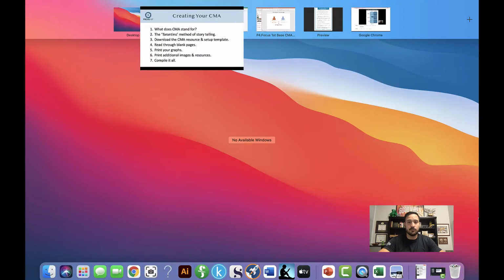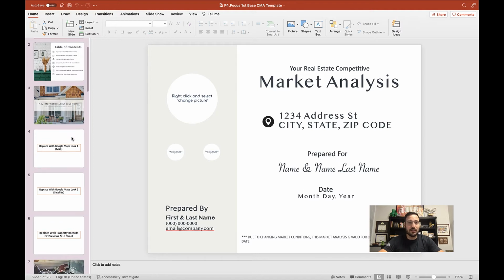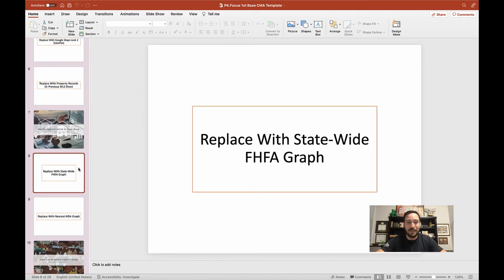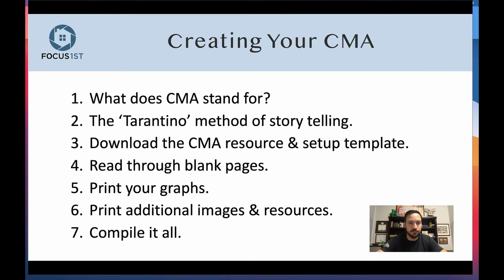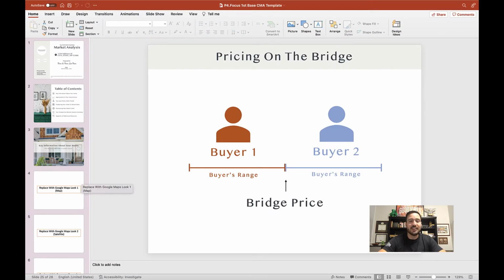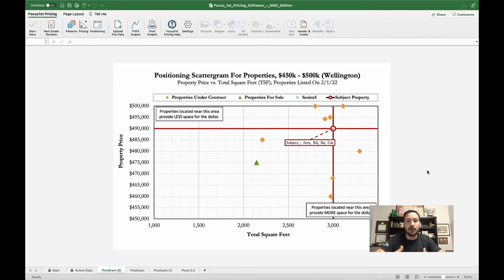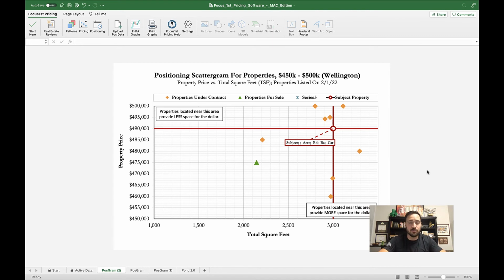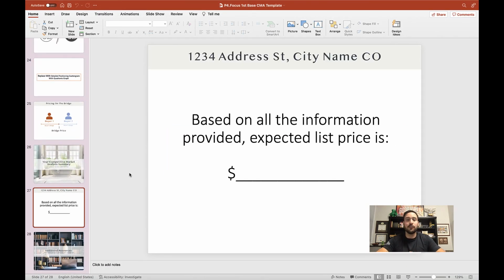Creating Your CMA